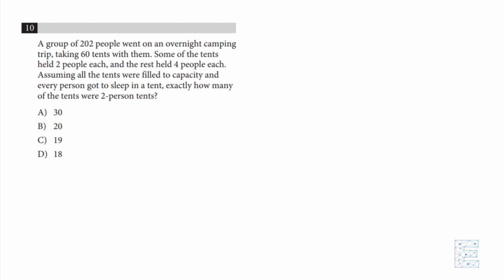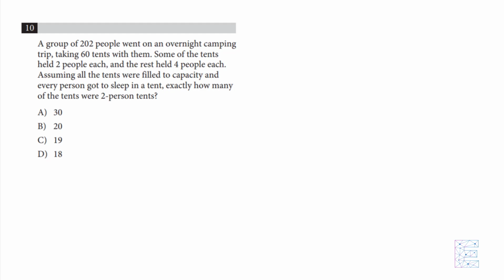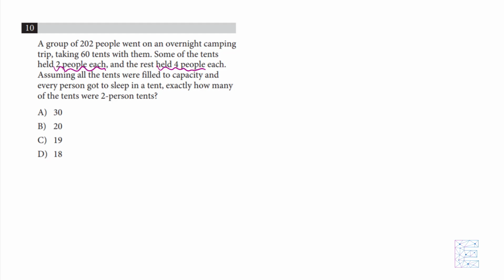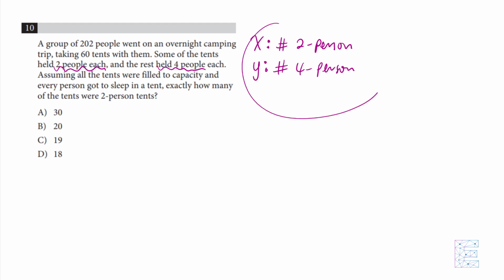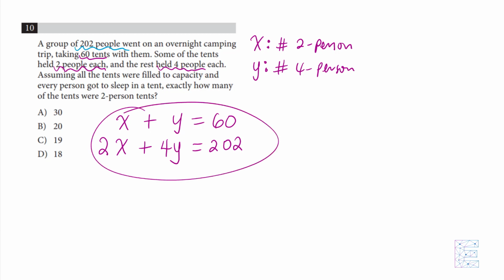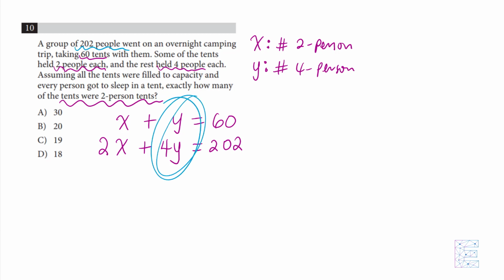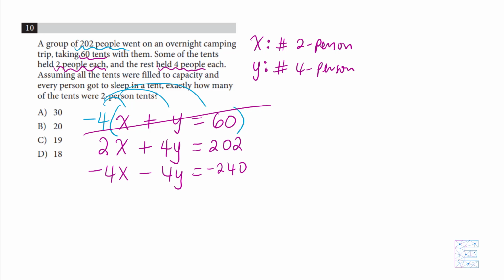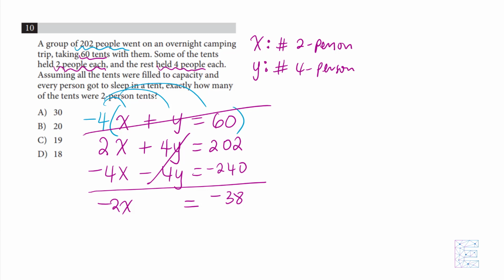SAT Test 8 Section 3 #10